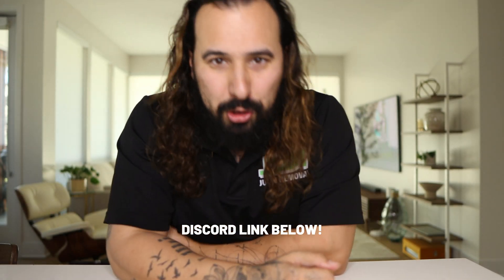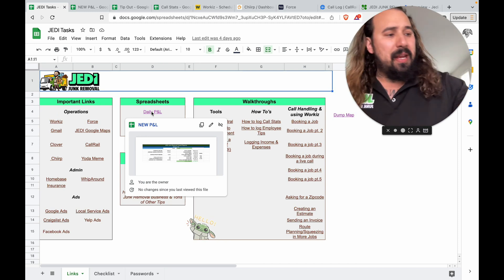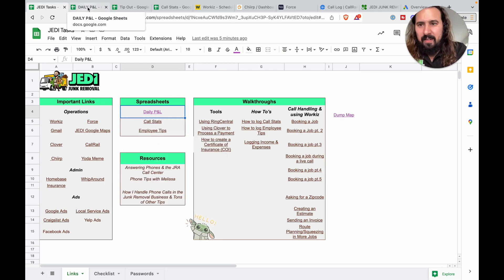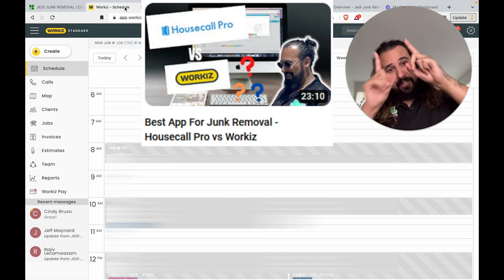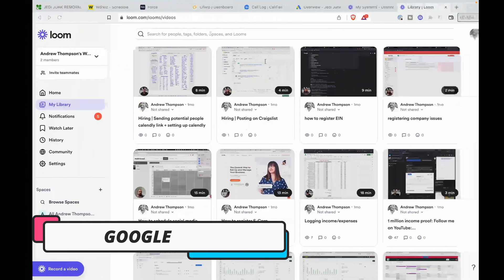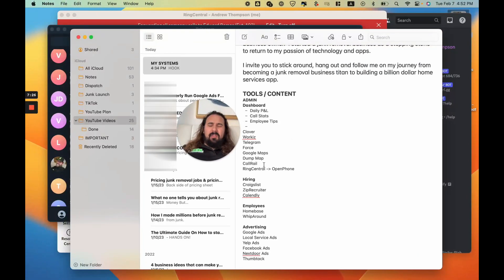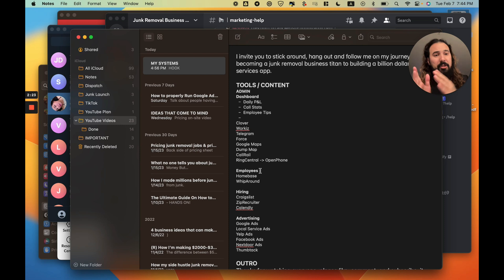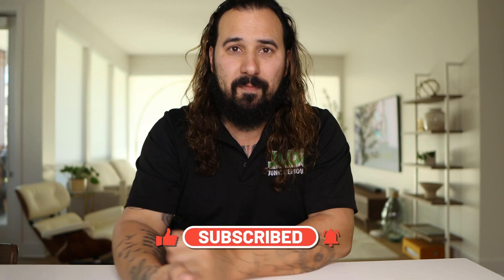The Software I Use To Run A $1,000,000 Junk Removal Business